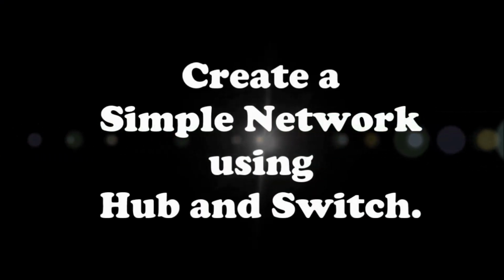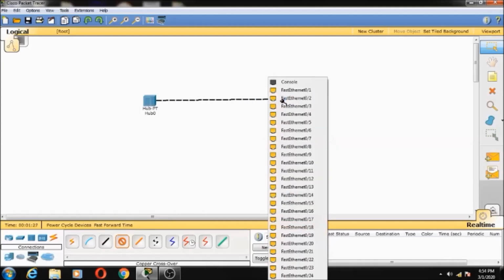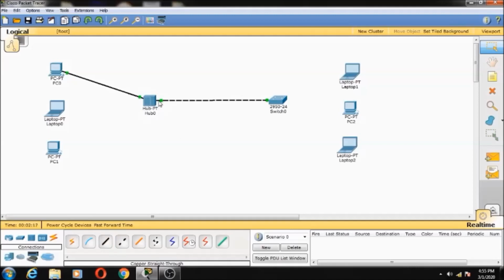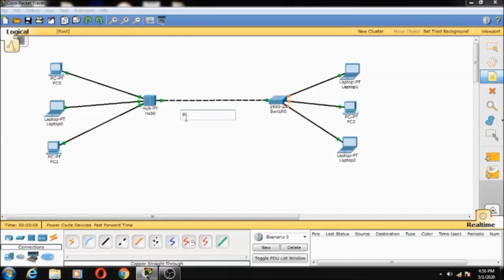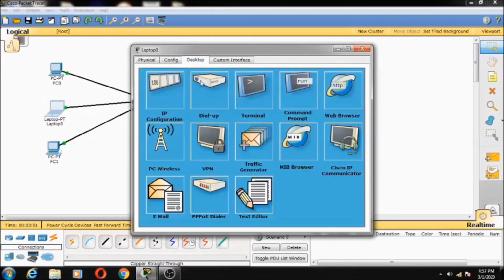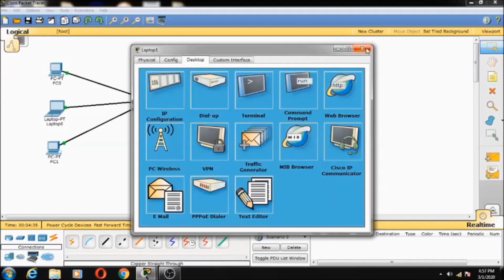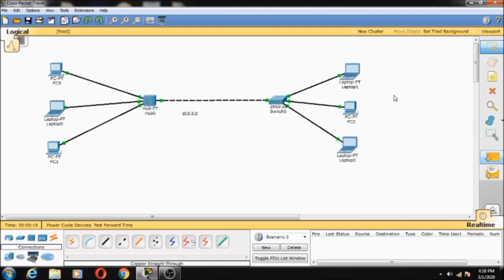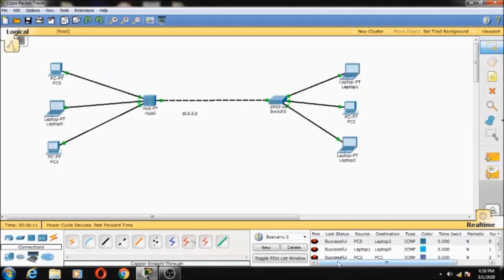Simple Network using Hub and Switch. | CISCO Packet Tracer | ICT Skills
A practical demonstration of creating a simple network using hub and Switch using CISCO Packet Tracer.